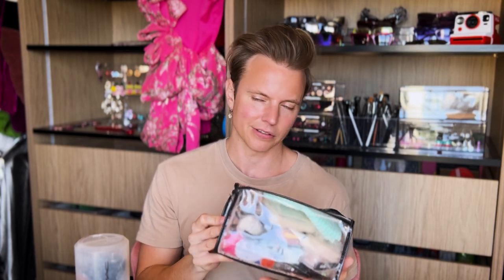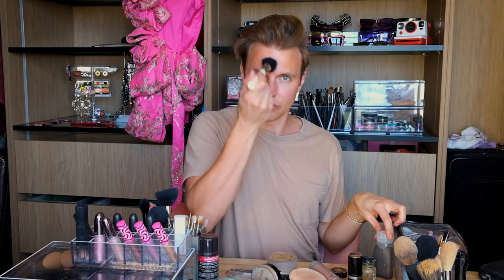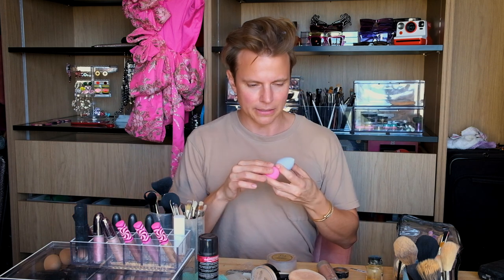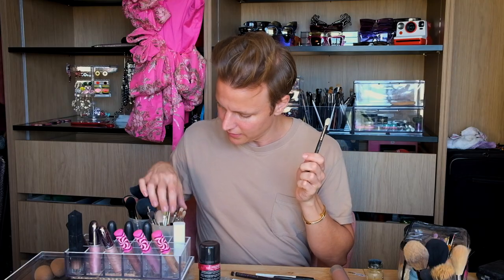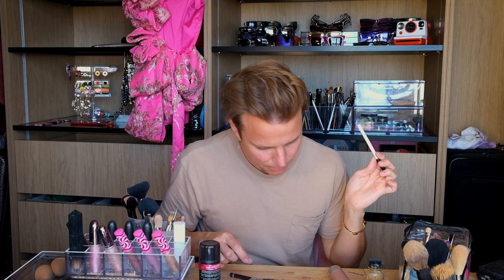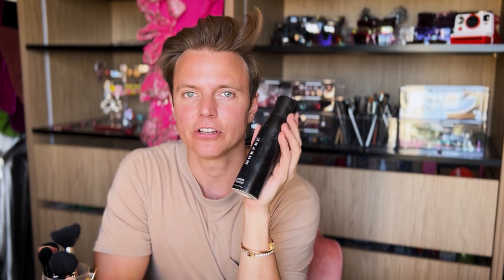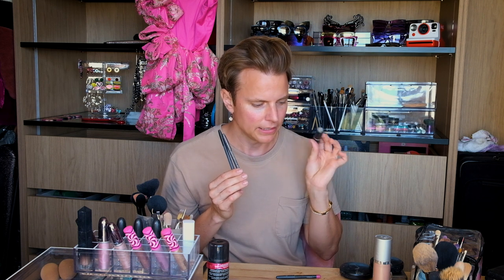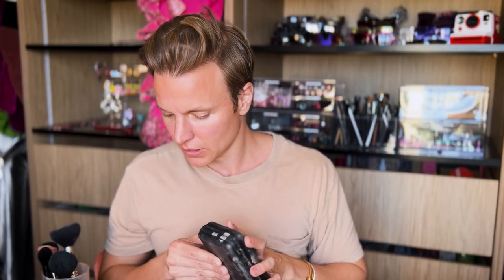What's in Courtney's makeup bag?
Welcome to my beauty influencer era!